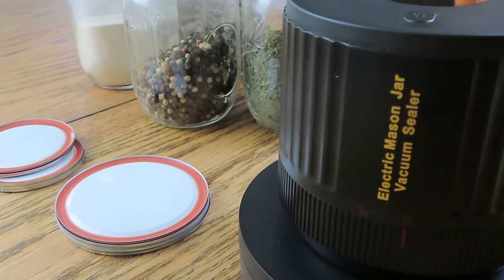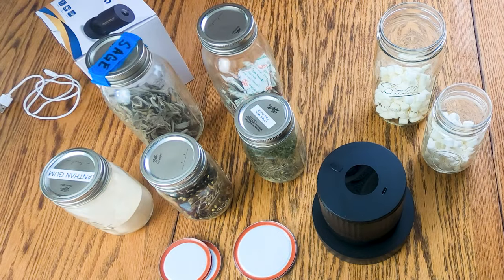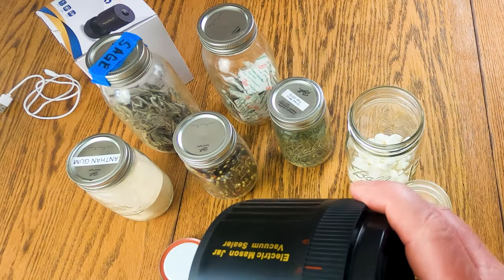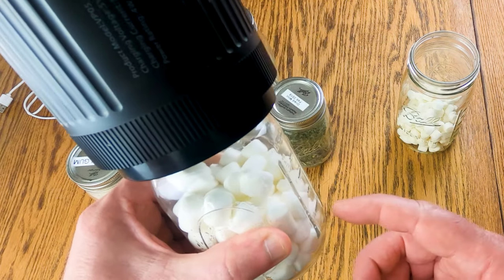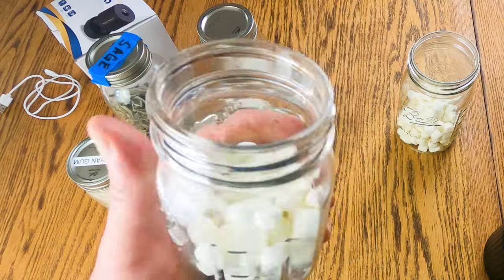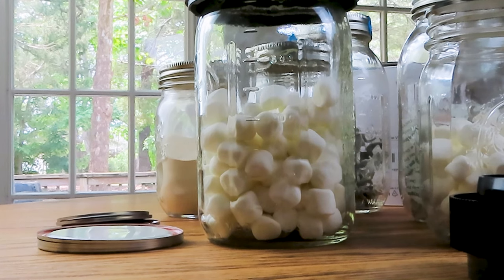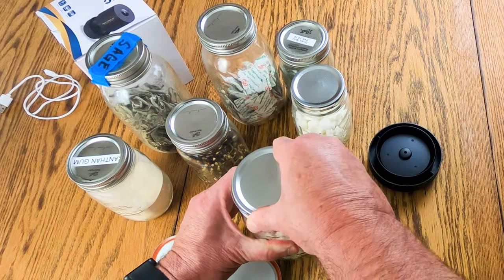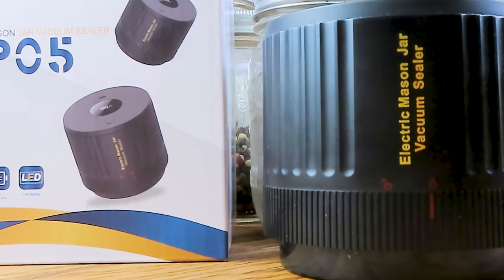HOW TO: Electric Mason Jar Vacuum Sealer Kit for Wide Mouth and Regular Mouth Mason Jars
Today, we're talking about the Love Moment, Electric Mason jar vacuum sealer kit for both the wide mouth and a regular mouth. Mason jars. Now, as you can see from these, I've been using Mason jar sealers for a very long time. I use it to keep powdered ingredients like This Xanthan Gum dry and keep as much air and moisture out as I can.

This is peppercorns. Same thing that just makes them last a little bit longer. This is dried mint from about four years ago. Five years ago. And the same with some dried sage. One thing to keep in mind is this is not canning like you would tomato juice or canned beans or anything. This is not preservation. This is more of just keeping the air and moisture out. So dry goods will last longer.

This is the unit right here. And it's ingenious in that it will accept the regular sized standard sized mason jar. Or you take this part off, it will accept the large mouth mason jar.

Now, I put marshmallows in here, kind of so you could see the expansion of the or the removal of the air through the expansion of the marshmallows. So what you want to do, these are lids that were provided by Love Moment. And you want to make sure this is very, very clean and this is fairly new no dents.

You'll know right away if it's going to work or not. You put this on all the way to the bottom. Press this button. You just listen closely and you can tell when it's got most of the air out. In this case, we can see it's drawing a vacuum on these marshmallows. And then we just we've been doing it for 25 seconds as a readout right here on the top.

We press stop and we pull this off, and you can see that that is completely sealed. We even stuck it in the bottom. It is stuck to the sides because they expanded so much. It's pretty cool, huh? So to show you how much these expanded, I'm going to bring this up close to the camera and I'm going to pull this lid off.

And that's how much vacuum.

Let's try this. On the bigger one, the same rules apply. You want to make sure this is clean and make sure that's clean. And you take this part off. You see, there's a little locking marker on here.

Turn it clockwise to unlock it. That opens up the wide mouth section. Just like with the normal one. You push it all the way down. You can press start and watch those marshmallows expand. That's the air coming out with that air is also moisture. As much moisture and as much air as you can, it's a very strong vacuum drawn inside the bottle.

That's about 30 seconds. Press stop. And it didn't seal. Do you see how that went down? That top did not seal properly. And this just happens.
It could be a piece of dust or something. Got on there. Something got in between. So you just put this lid back on and move it around just a little bit.

Put this on again. Press start

After about 30 seconds, turn it off. And it held that time. Pull this off and you can see the dimple. There's no air in there.

Well, there you have it. It's the Electric Mason Jar Vacuum Sealer Kit for Wide Mouth and Regular Mouth Mason Jars  by Love Moment. I like this very much, and I will use it often.

Link to the Love Moment Store

Link to my store on Amazon

This review video was created about a product that I received for free from Love Moment. While free, the views expressed are my own and are not influenced by the source.